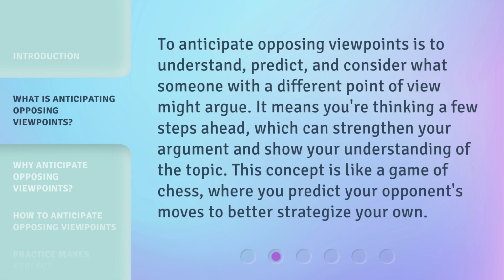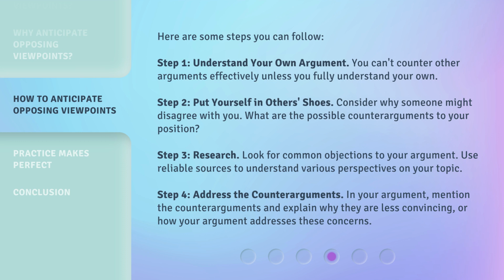Anticipating the Other Side: Strengthen Your Arguments in English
Mastering the Art of Anticipating Opposing Viewpoints • Enhance your argumentative skills in English by learning how to anticipate opposing viewpoints. Discover the importance of understanding the other side, strengthening your arguments, and gaining credibility. Follow the step-by-step guide to effectively anticipate and address counterarguments in debates and discussions.

00:00 • Introduction - Anticipating the Other Side: Strengthen Your Arguments in English
00:32 • What is Anticipating Opposing Viewpoints?
00:59 • Why Anticipate Opposing Viewpoints?
01:20 • How to Anticipate Opposing Viewpoints
02:07 • Practice Makes Perfect